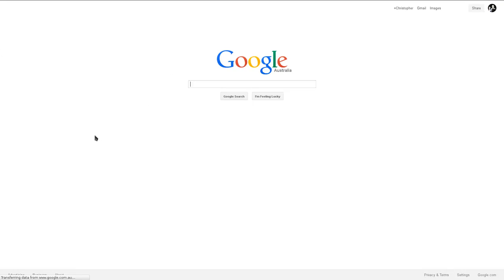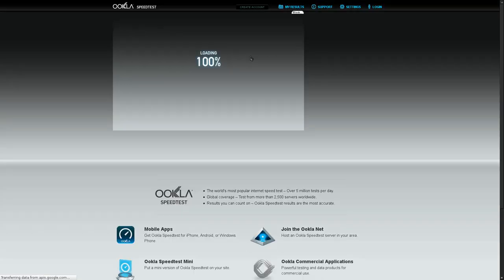What unlimited internet really feels like (Optus)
Now with commentary. The good news is I managed to upload this on an optus connection too :D